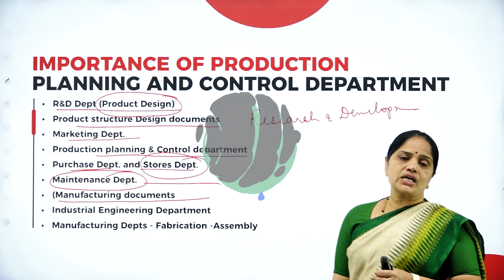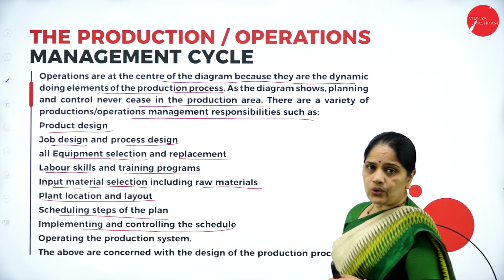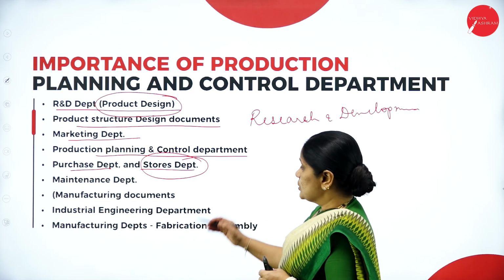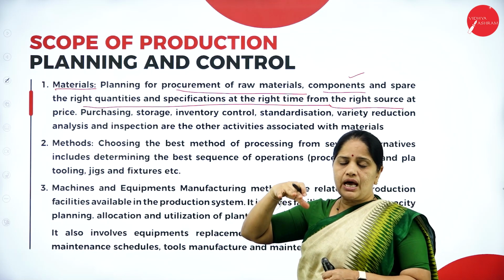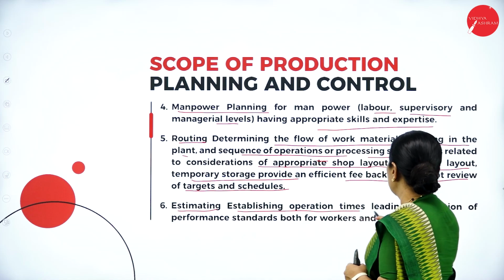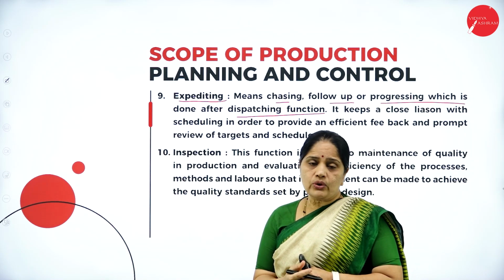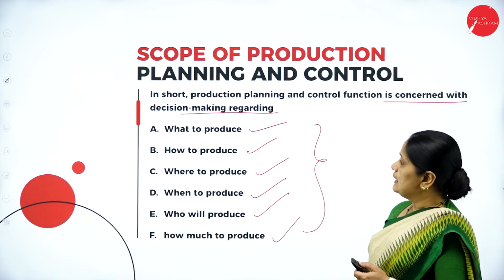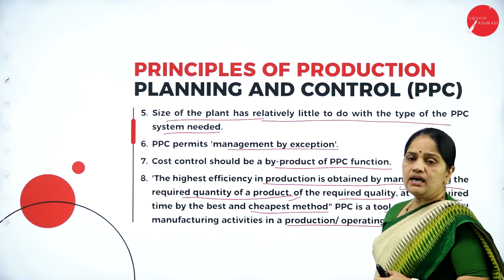DAY 11 | PRODUCTION AND OPERATIONS MANAGEMENT | V SEM | B.BA | NEP |PRODUCTION PLANNING & CONTROL|L2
Course : B.BA
Semester : V SEM
Subject :  PRODUCTION AND OPERATIONS MANAGEMENT
Chapter Name : PRODUCTION PLANNING & CONTROL
Lecture : 2